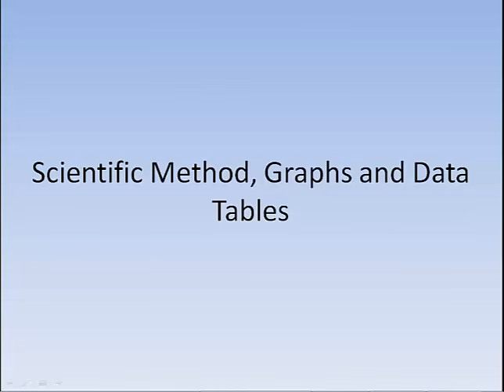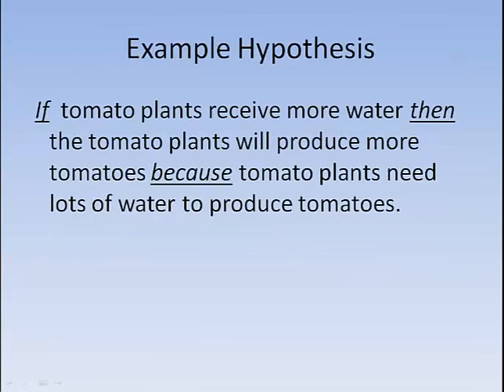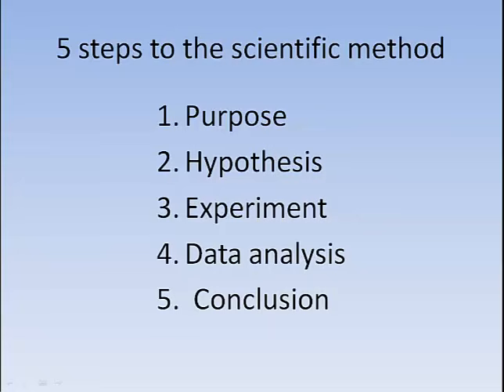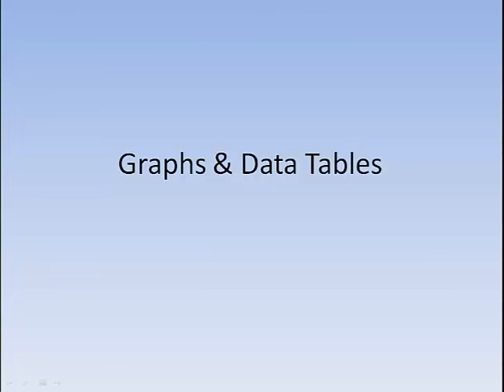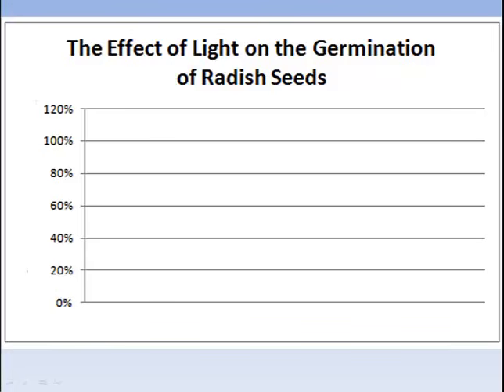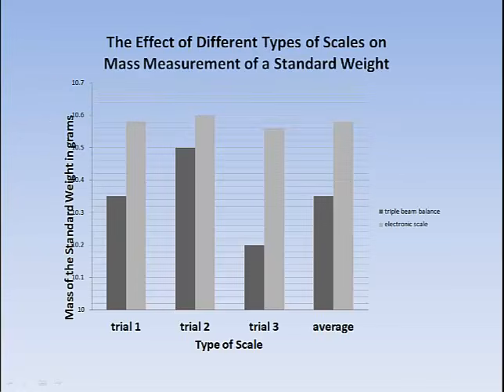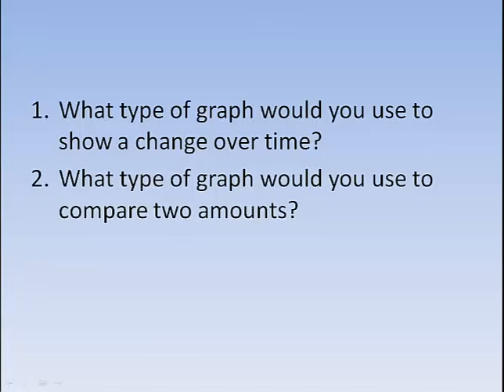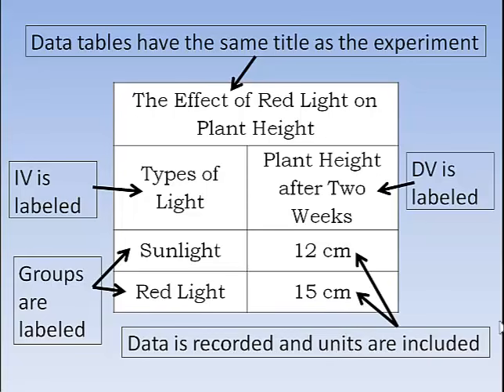Scientific Method, Graphs and Data Tables